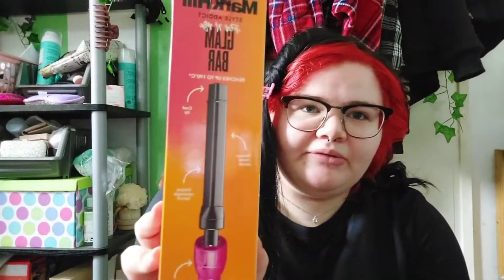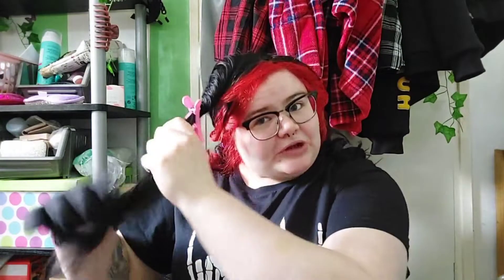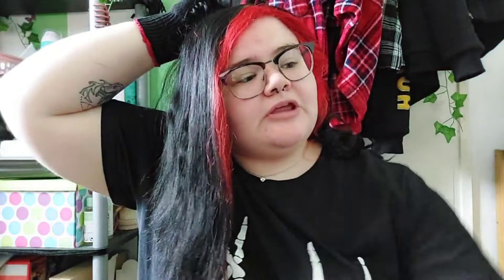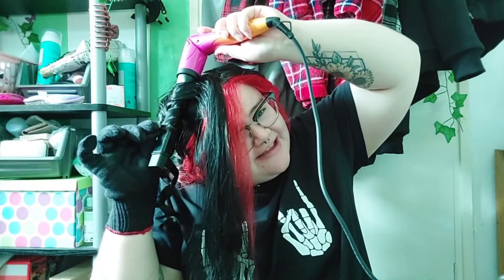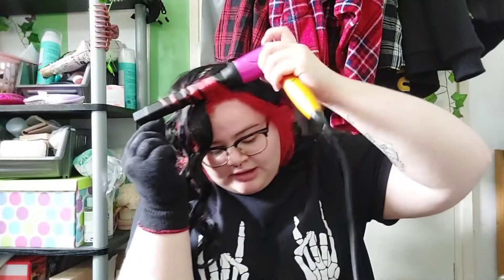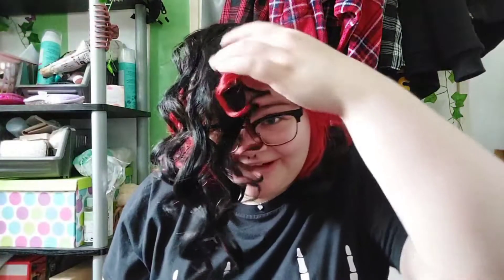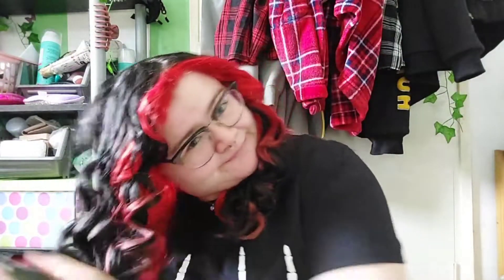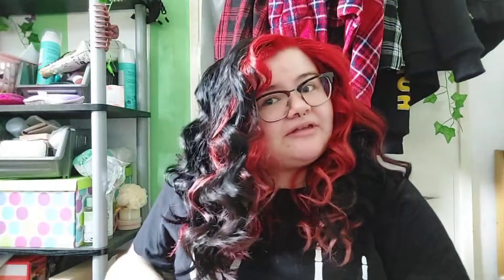Mark Hill Glam Bar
In today's video I show you how I use the glam bar attachment from the Mark Hill pick n mix range.